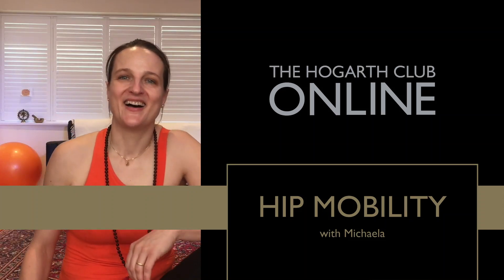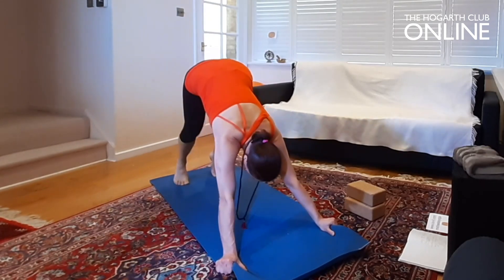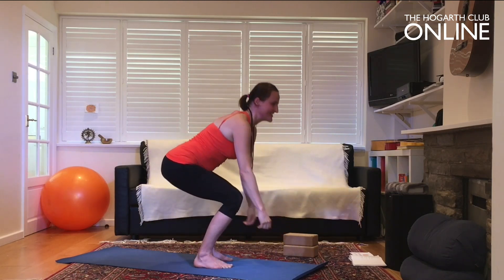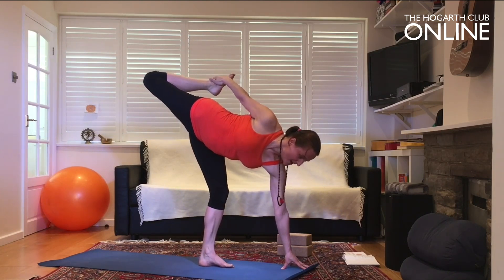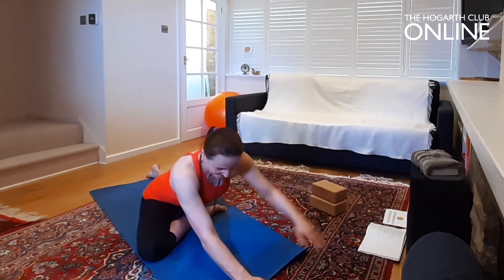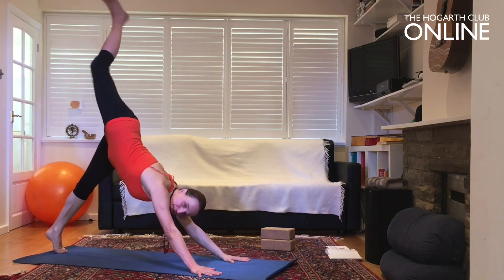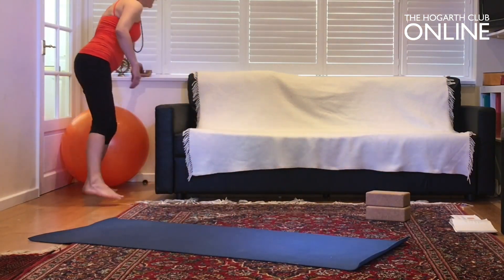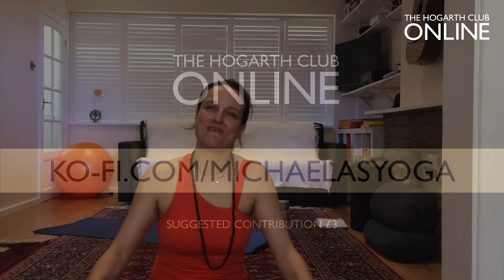45 MINUTE HIP MOBILITY YOGA with Michaela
Mobilise your hips in this full 45 minute dynamic yoga class, specifically designed to counteract some of the physical strains of working from home and exercising outdoors during lockdown. Release the tension that builds up from sitting at the computer all day or going on long walks/runs!

ENJOYED THE CLASS?